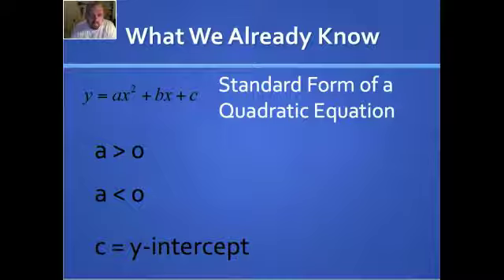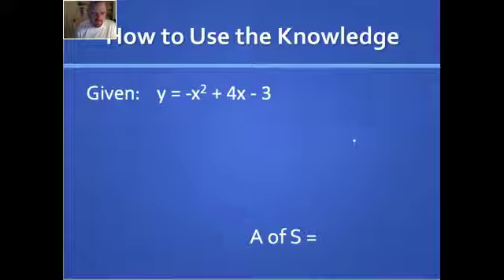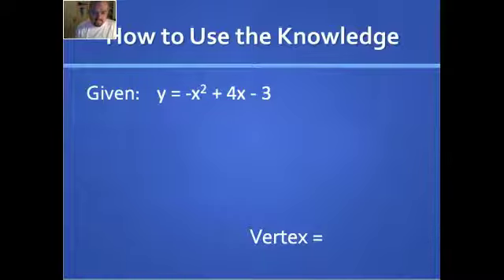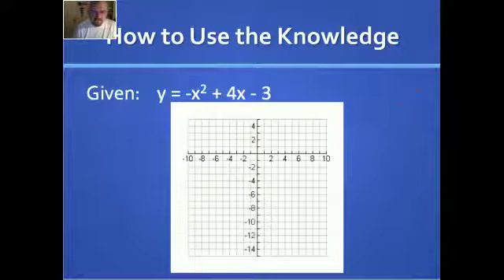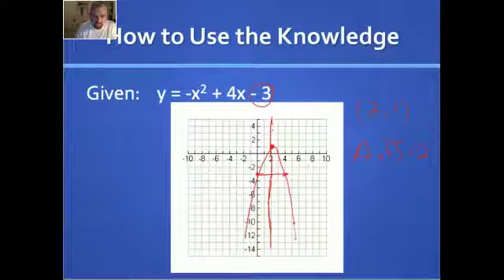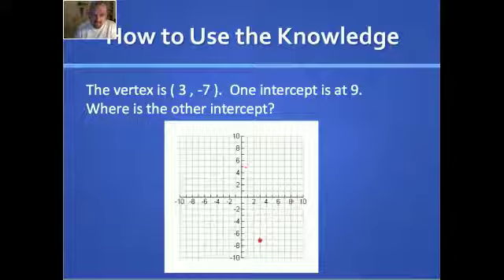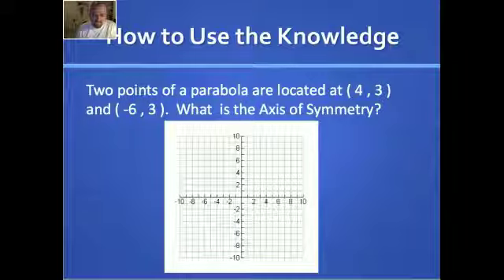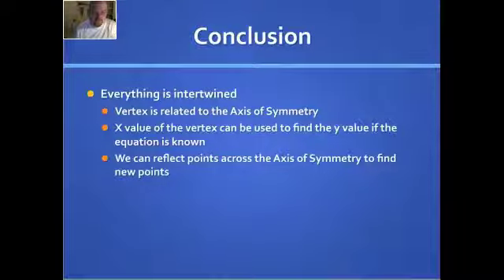Standard Form of a Quad Equation